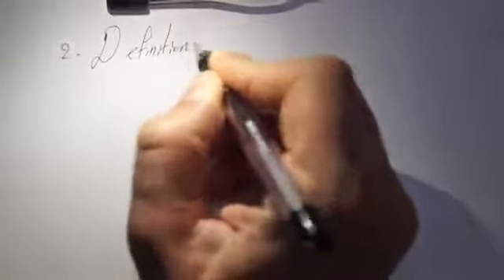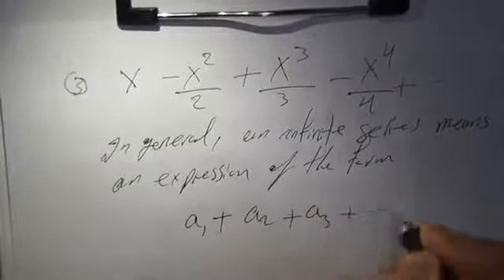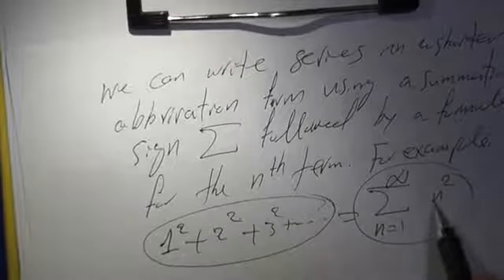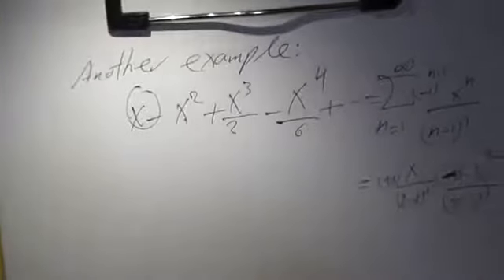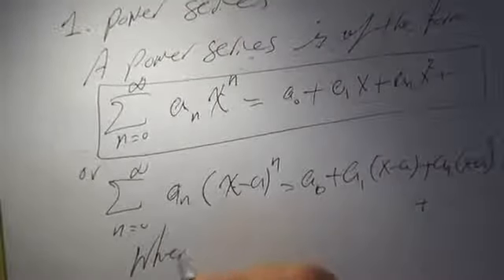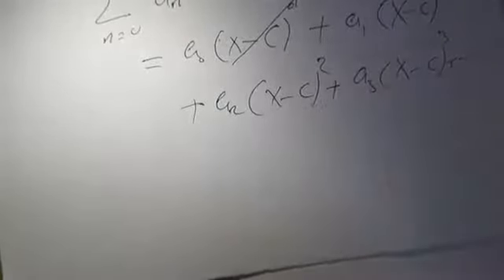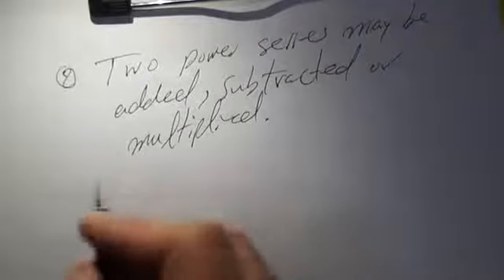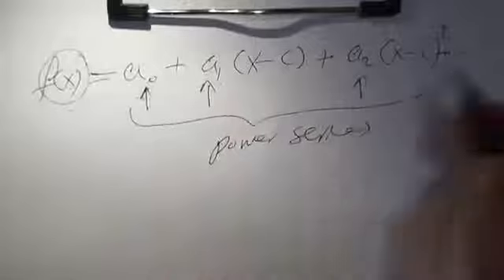الفيزياء الرياضيه المحاضره الثانيه ١